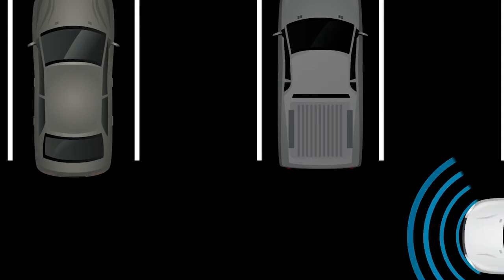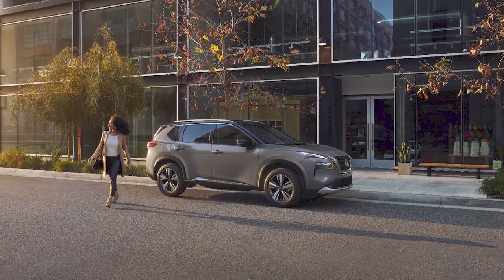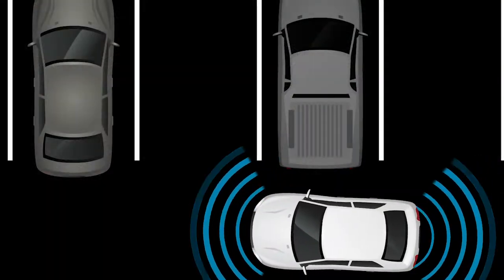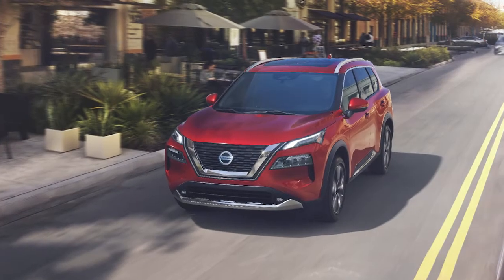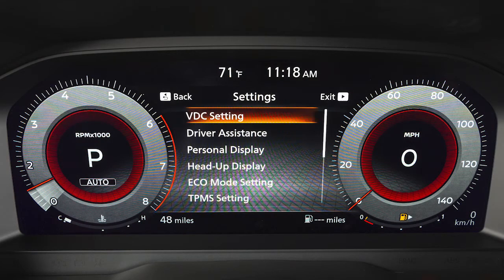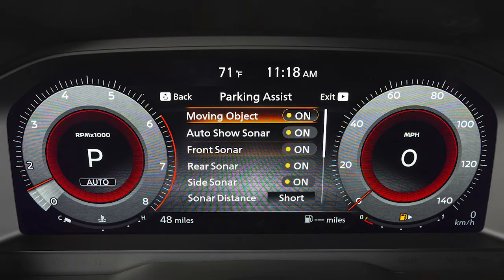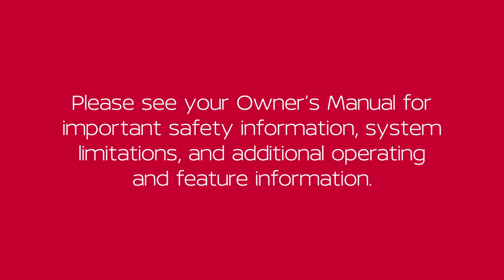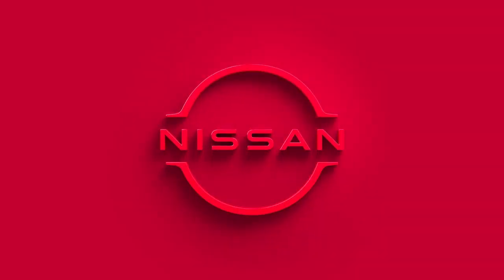2022 Nissan Rogue - Front and Rear Sonar (if so equipped)